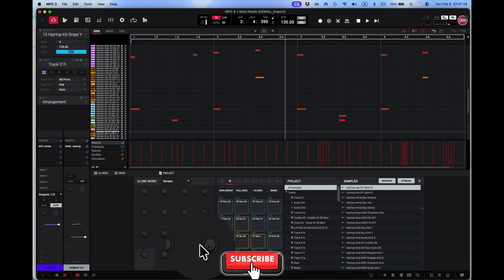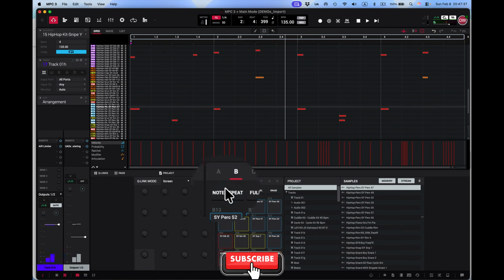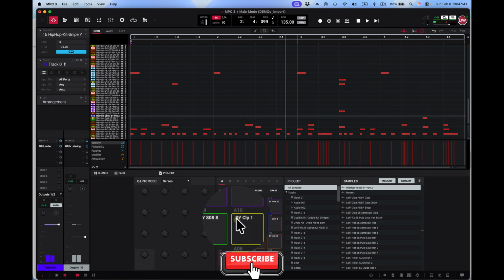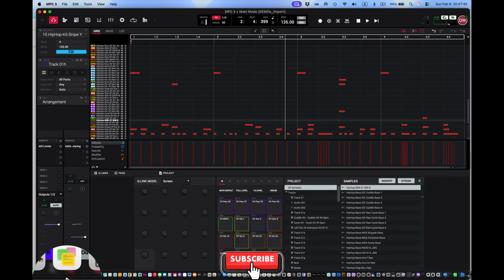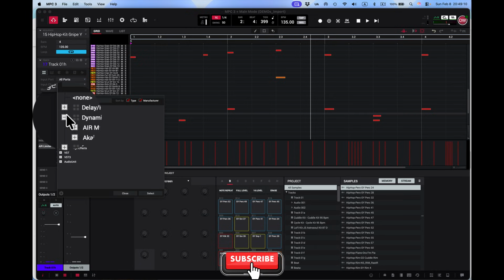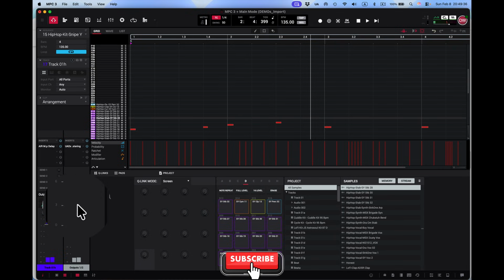THE AKAI MPC 3.7 DESKTOP: MIXER SIGNAL ROUTING WITH A PRO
Mastering Signal Routing in MPC 3.7 Desktop: The Console Section Explained

Understanding exactly where your audio is going is the key to a professional mix. In this video, we dive deep into the Console Section of the new MPC 3.7 Desktop Software to demystify signal routing.

I’ll show you how to track your audio levels in real-time as they move from the Pads into the Track, through the Program, and finally out to the Master Output. If you've ever wondered why your levels aren't hitting the way you want, or where a specific effect is being applied, this breakdown of the signal path is for you.

CHAPTERS
00:00 INTRO
00:25 MAIN WINDOW PADS & AUDIO
04:25 PADS & KEYBOARD NOTES
05:25 THE MIXING CONSOLE
06:36 THE PAD MIXER
07:44 THE CHANNEL MIXER
08:25 GAIN STAGING AUDIO LEVELS